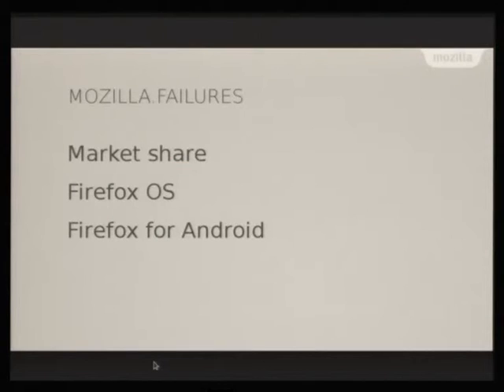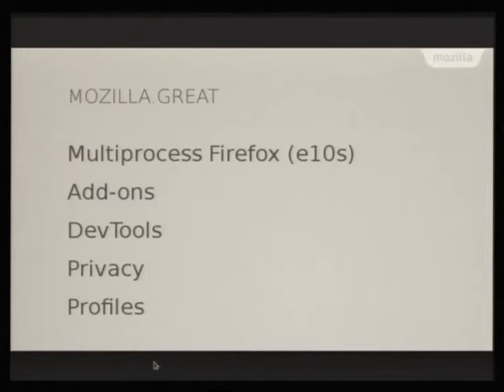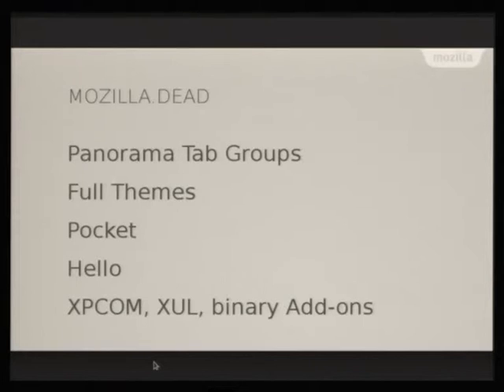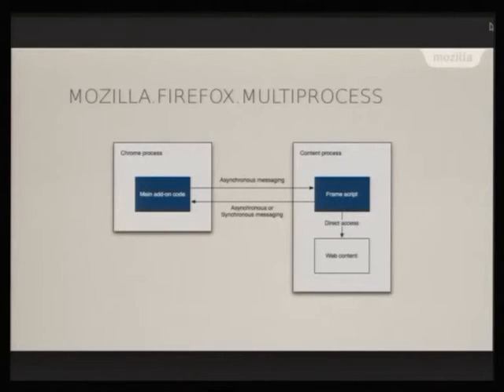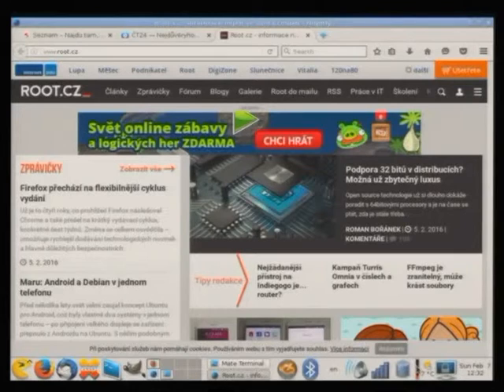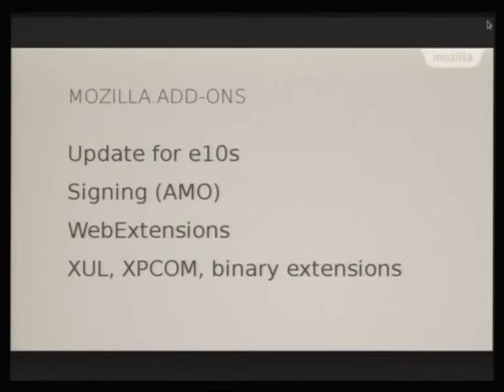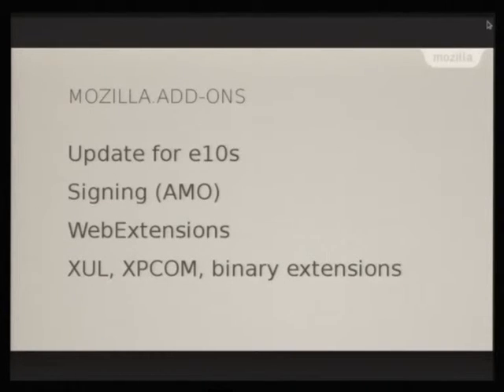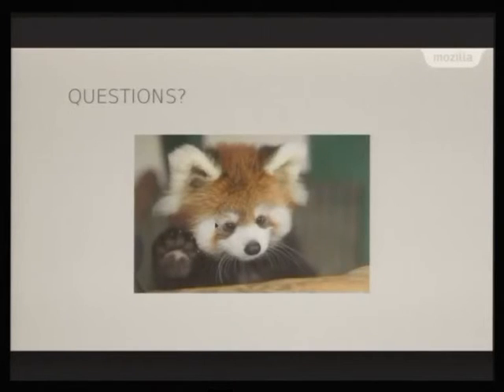Firefox: state and future of the project - Martin Stransky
Brief talk about Firefox state and recent project development , live demo of Gtk3, Wayland, e10s. Also ask about hot topics like addons changes and so.